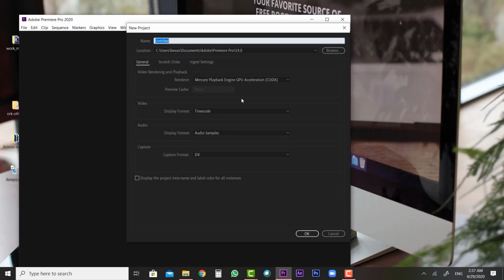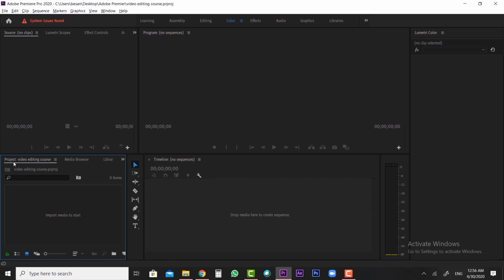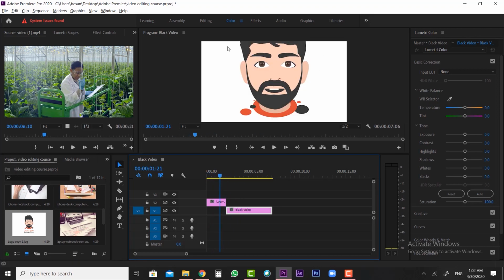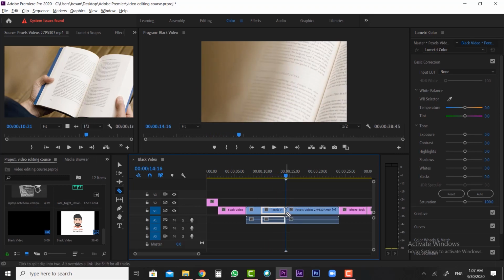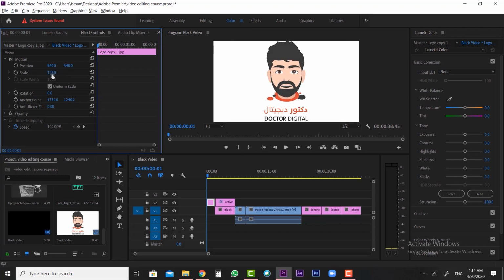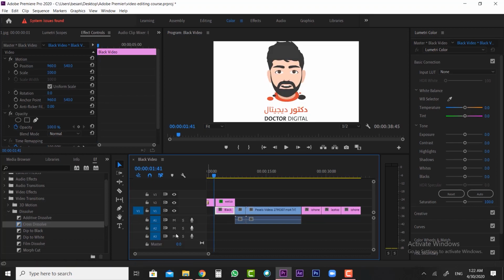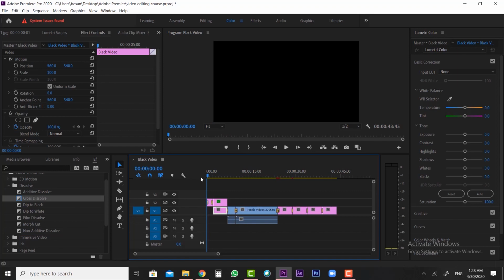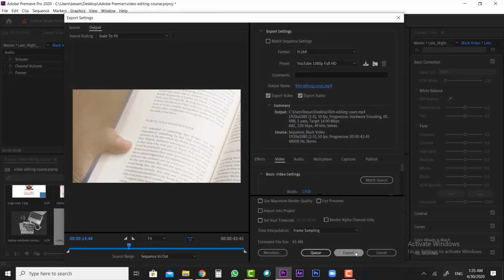Video editing using adobe premiere - SHPP3303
This course covers all the essentials you need to become Adobe Premiere Pro 2020 video editor
This course covers:
1-Importing and organizing Files
2-Basic editing tools
3- Edit your project
4-Adding back ground music, sound effects, and editing audio
5-Adding different types of transitions, titles, graphics
6-Finally, how to render out your final HD project